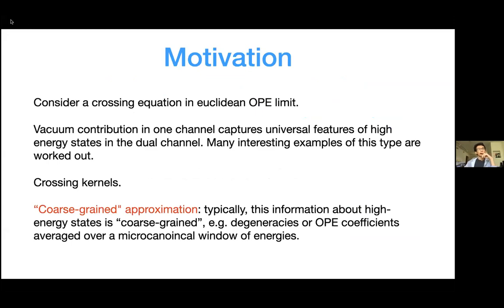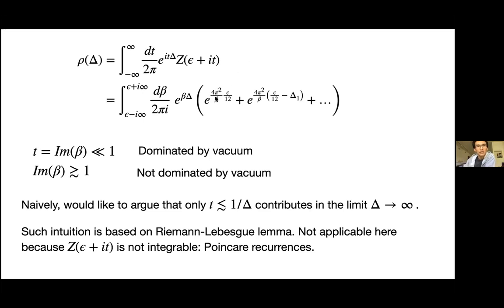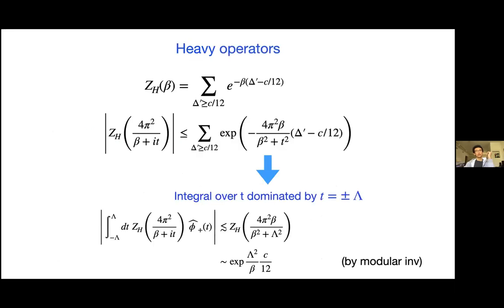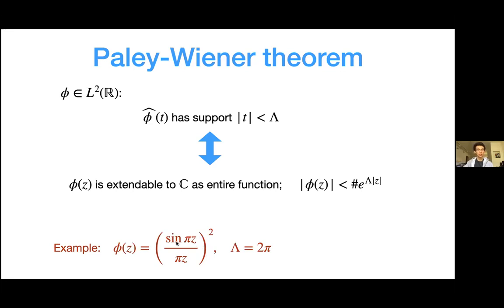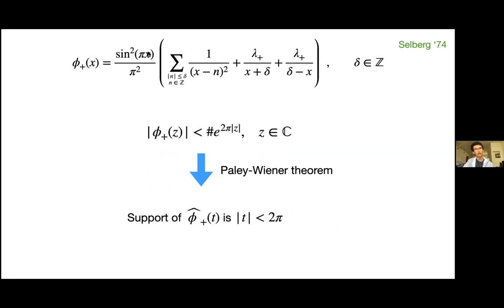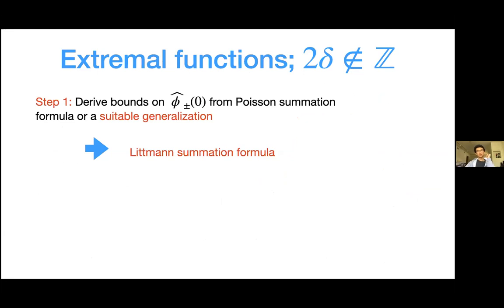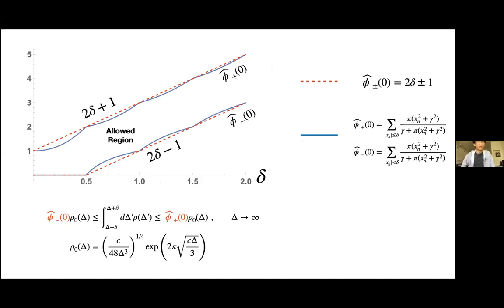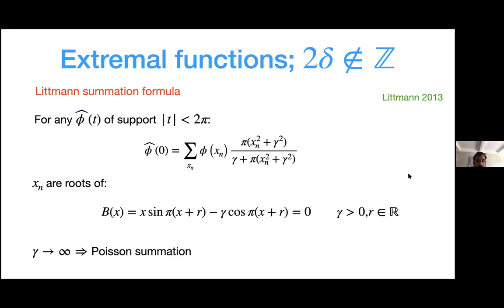Bootstrap Zoom 5: Baurzhan Mukhametzhanov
Beurling-Selberg extremization and Modular Bootstrap at High Energies